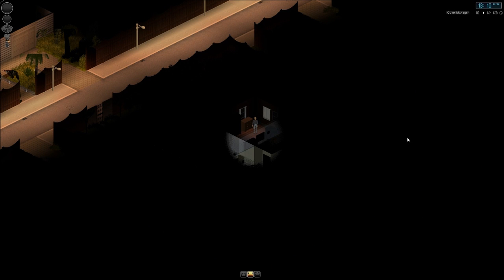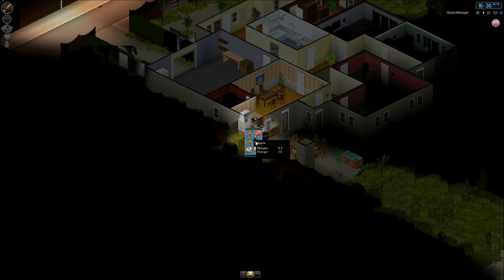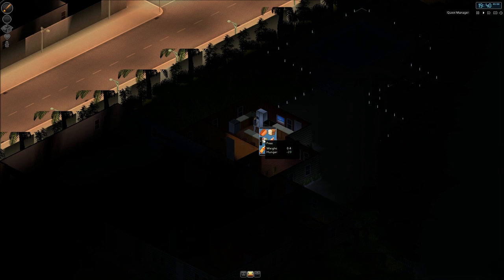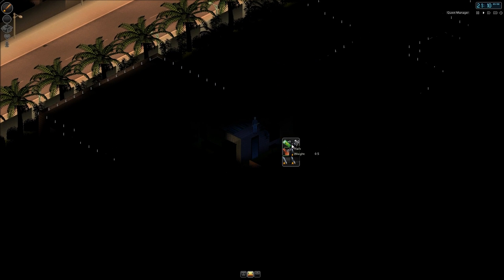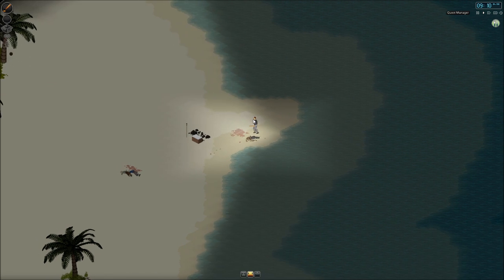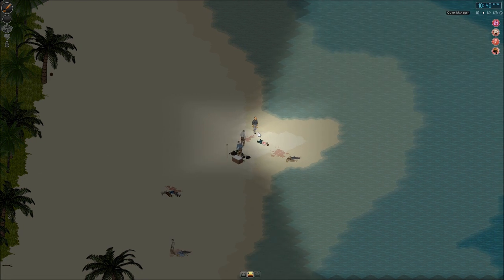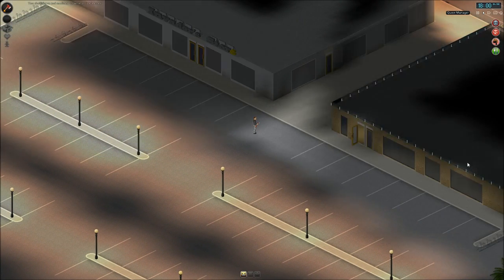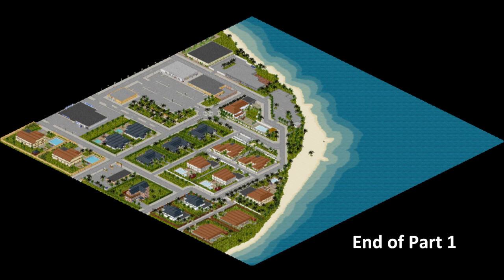Surviving Project Zomboid - Vacation Island Part 1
In this, my 10th series of Project Zomboid i will be exploring and attempting to survive in and around Thuztors brilliant Map Mod, Vacation Island